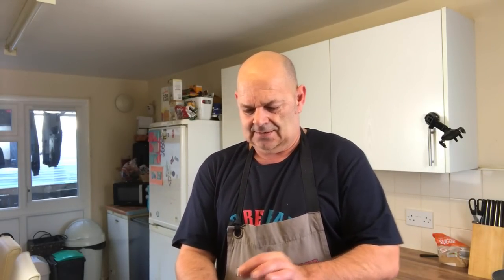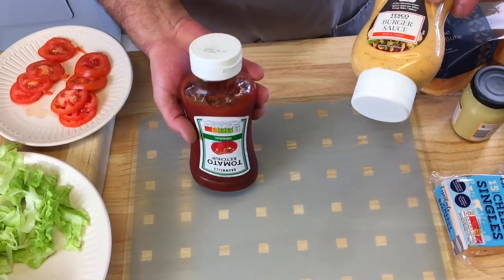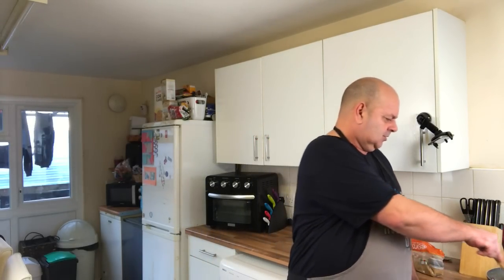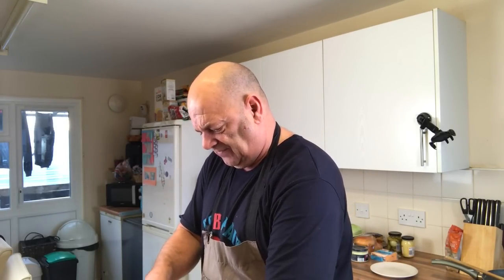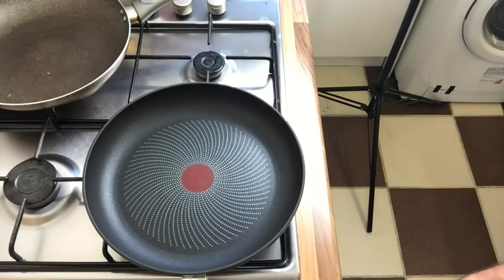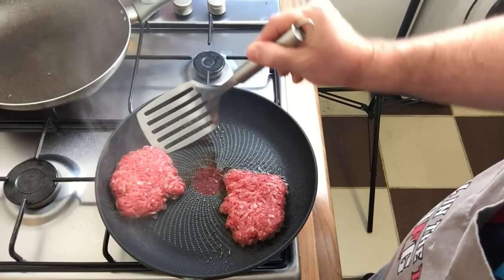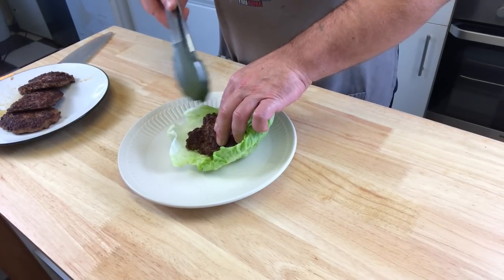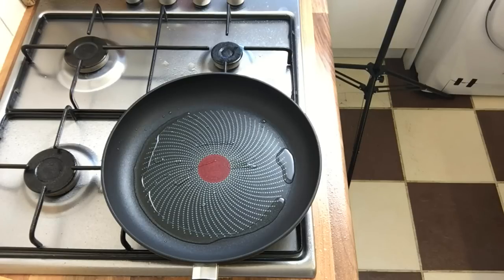SmashBurger 4 Ways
Today i make smashburgers 4 ways